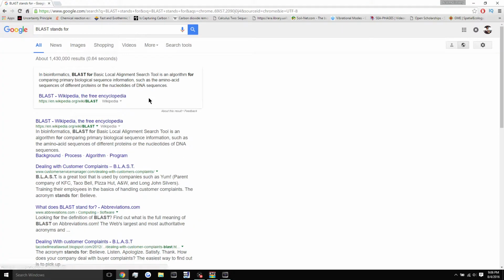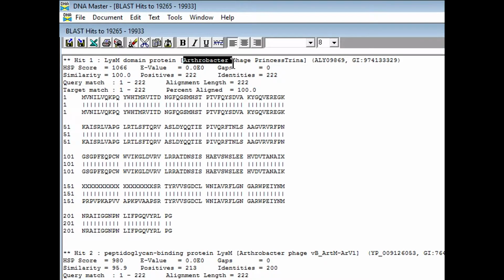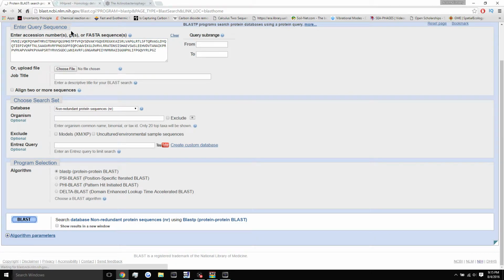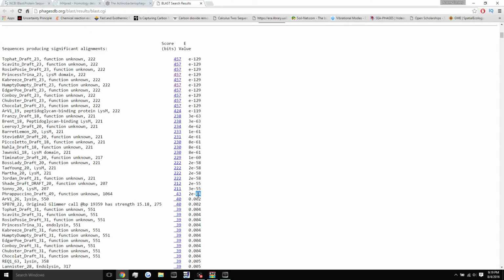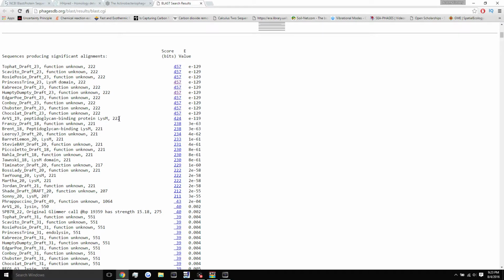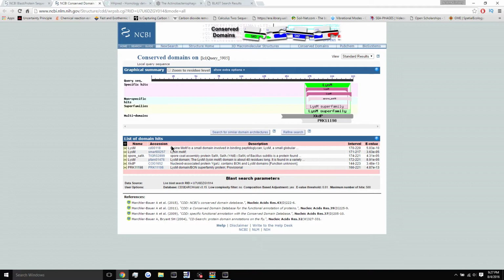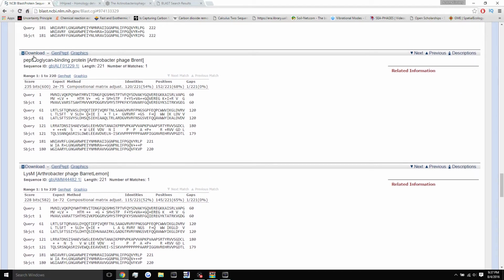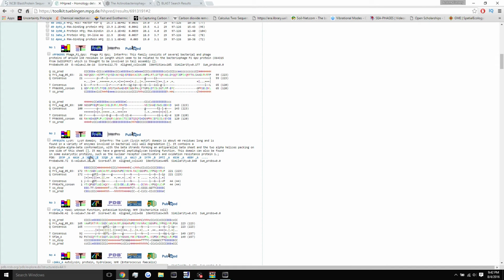DNA Master Tutorial 10 - How To Use NCBI Blast, HHPred, Phagesdb Blast, and Read Results!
In this tutorial, you will learn how to blast your amino acid sequences of your genes on various websites, including NCBI blsatP, HHPred, and on phagesdb.org. You will learn to interpret the results, and ultimately decide what to place in the notes section of your genes.